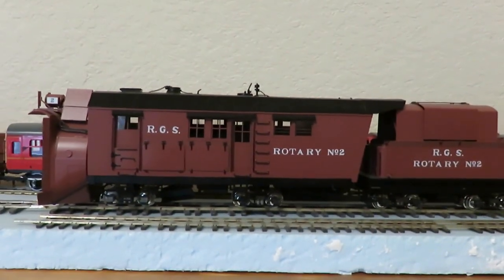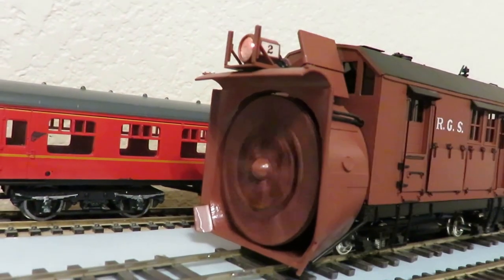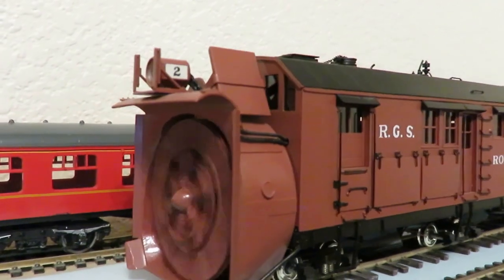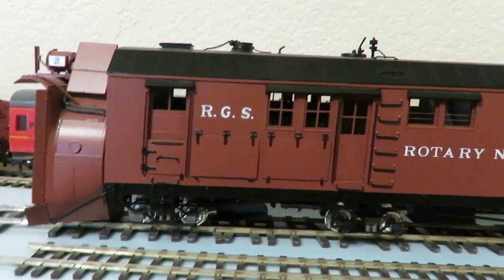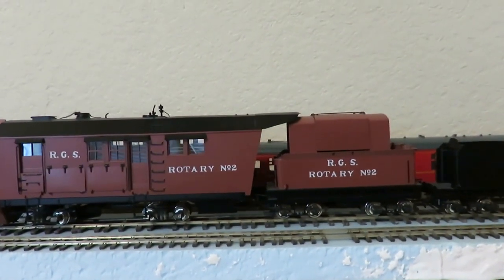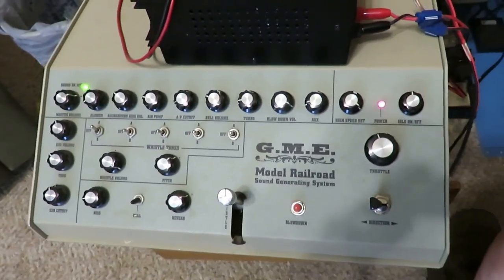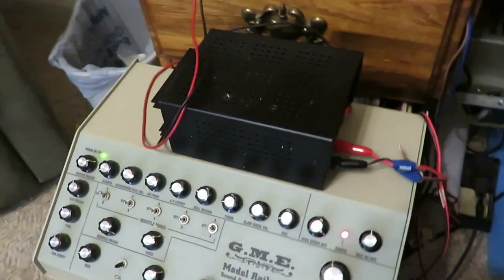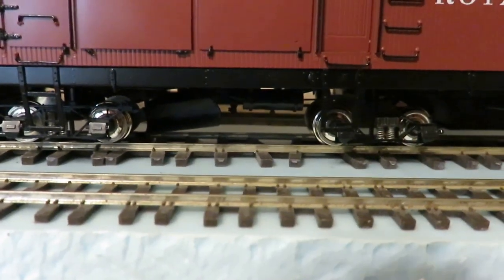Jerry Sn3 Wilson BLW RGS Rotary Snow plow Lights, sound & animation demo.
Very Rare Sn3 Berlin Locomotive Works RGS Rotary Snow Plow which includes the steam driven (remember this is a model) Rotary, the Tender, and an auxiliary tender for water and coal.  Chuff sound would be activated by a locomotive with working PFM sound equipped.   The